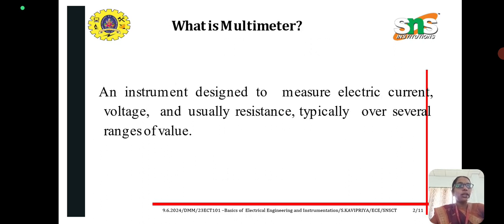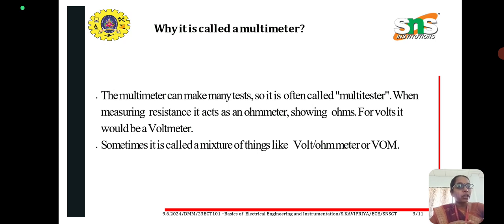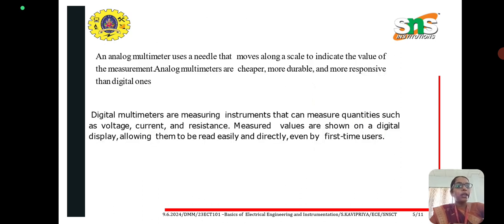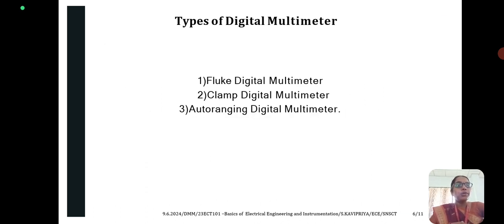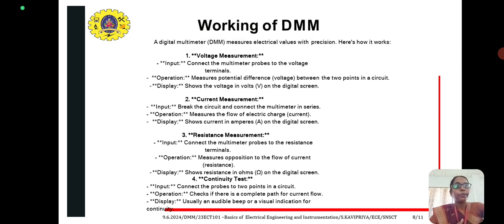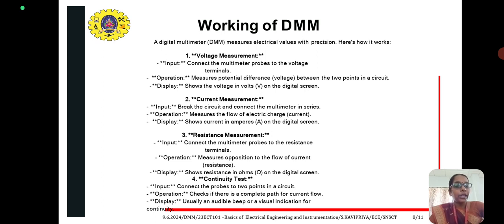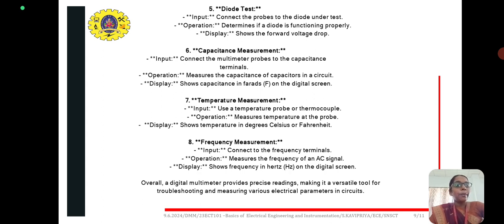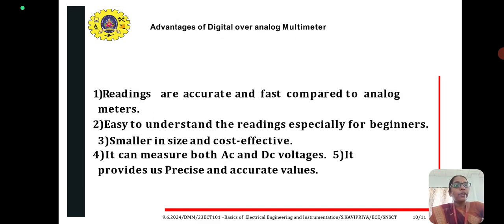Digital Multimeter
This video is about construction, working principle, types, advantages, drawbacks and applications of DMM